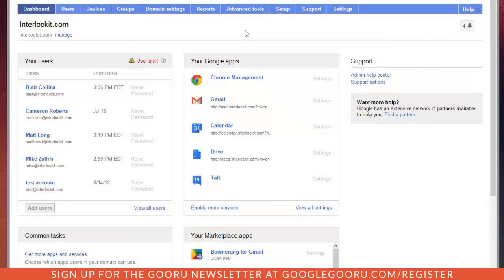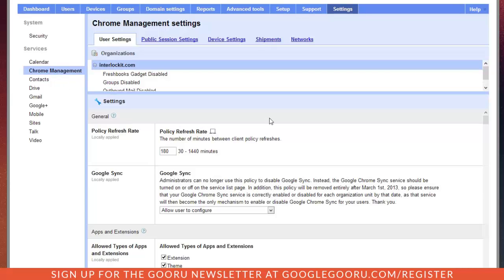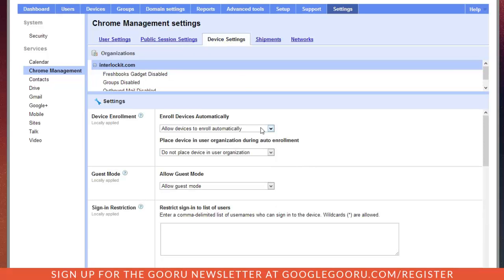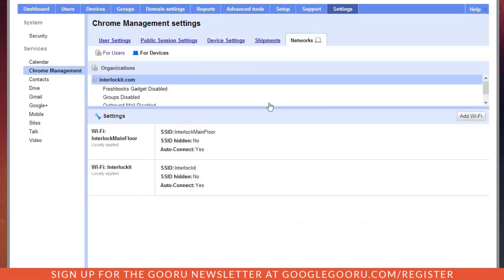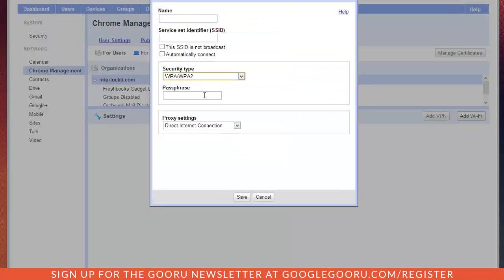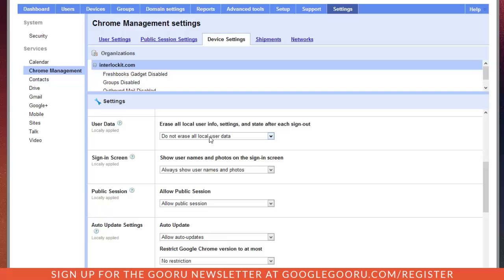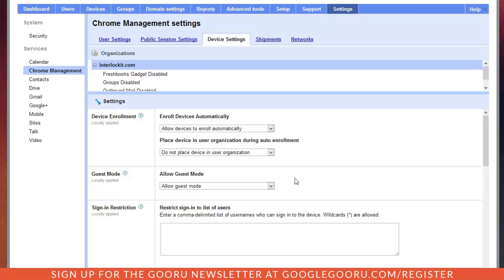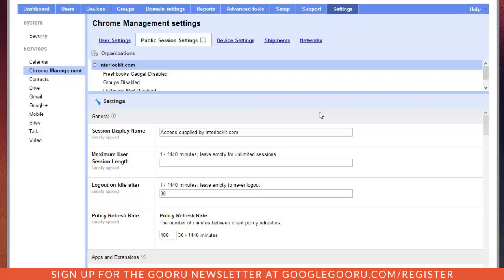Chrome Device Management for Google Apps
Google's new Chrome Management features, which are exclusive to Google Apps for Business and Education customers, grant you the flexibility to decide who gets access to your organization's assets from a single, central console.

Similar to Active Directory, but much more user-friendly, this console is accessed from your regular domain management control panel by navigating to Settings, then Chrome Management.

Here, you're presented with a wealth of options, ranging from things as simple as policy refresh rates to application auditing, password enforcement to geolocation, and even audio/video configuration. The area where we'll be focusing for now is the Device Settings pane.

The first setting here, Device Enrollment, is where you'll need to make a crucial choice for your organization. You can choose to let Google do all the heavy lifting by automatically registering devices the first time someone signs into one using your domain, or you can choose to enroll each device by yourself.

If you need to automatically enroll many devices in your organization, test automatic enrollment with a few devices first before deploying it to all devices in your organization.

In the Networks pane, you can choose to configure certain settings for Users and Devices.

You'll note that you have the option to configure a VPN or a WiFi network for Users. This allows you to pre-configure WiFi networks so that users don't have to worry about typing in huge network keys.

It also makes changing those network keys a breeze, as any change there will update across all devices in a matter of moments.

Since we've got Public Sessions enabled, we have a tab on top where we can configure further options for these sessions.

Here, we can configure access for the public. This is particularly useful if, for instance, you want to set up a Chromebook or Chromebox as an information terminal or other kiosk where people without Google Account credentials would have access.

These settings make it very easy to control exactly what content users will be able to access on your machine. Obviously, this does not override a firewall or web filter, but it certainly helps prevent access to work-unfriendly material.